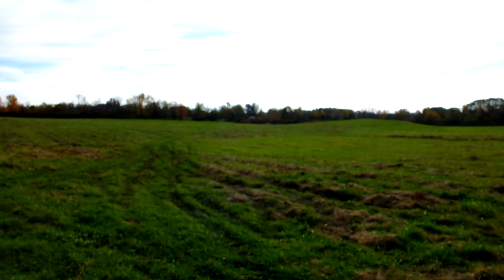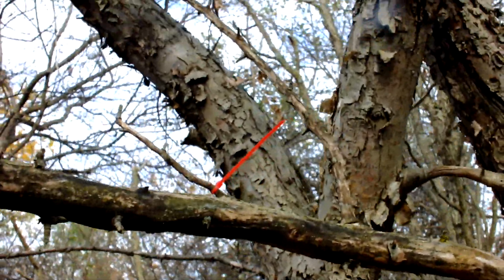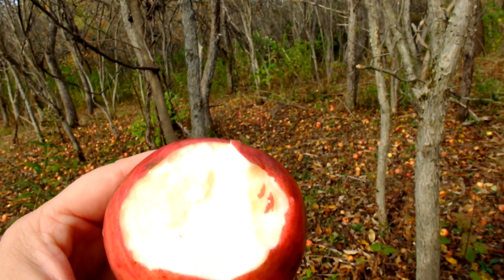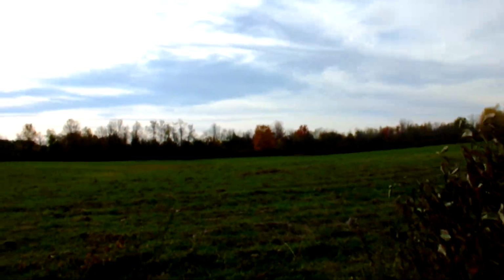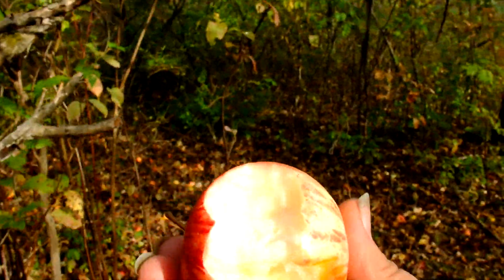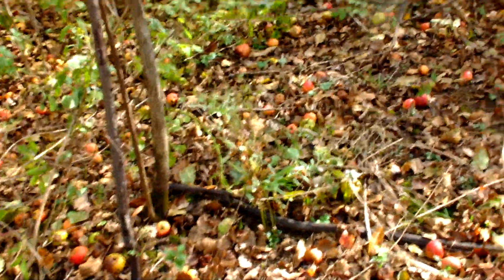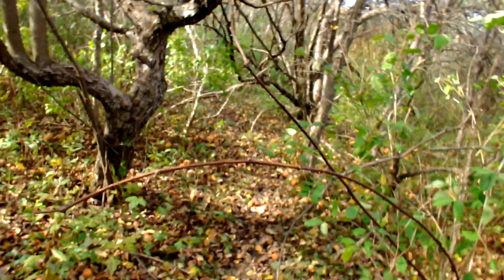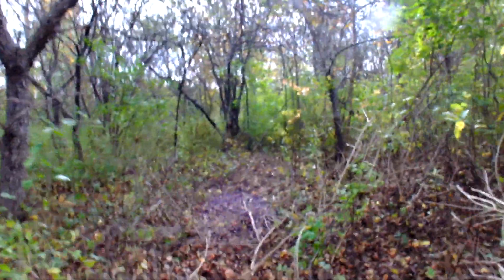Short tour of Peaceful Acres Farm/Orchard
A walking tour of the beginning of our efforts to recover an old heirloom apple orchard on our farm.